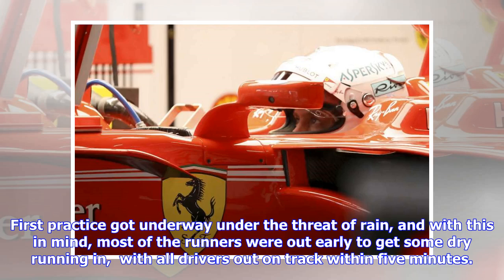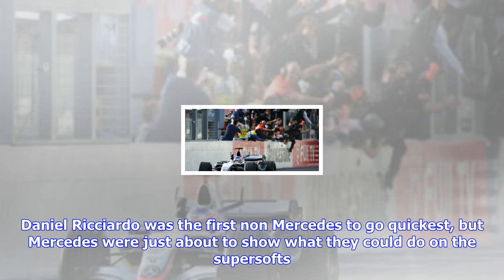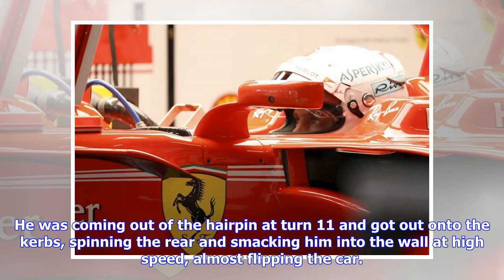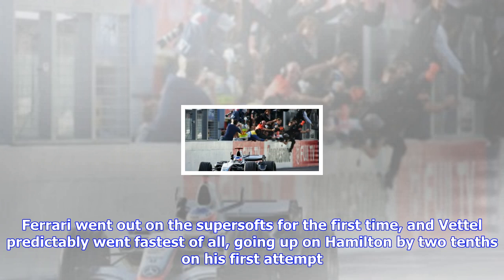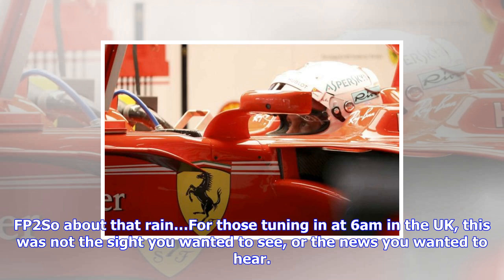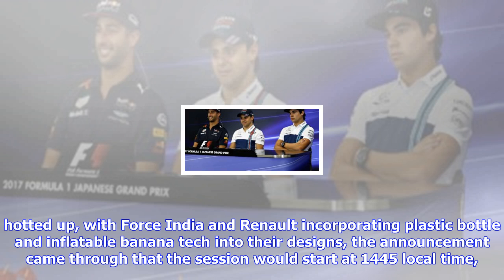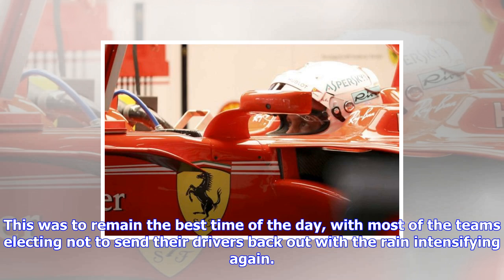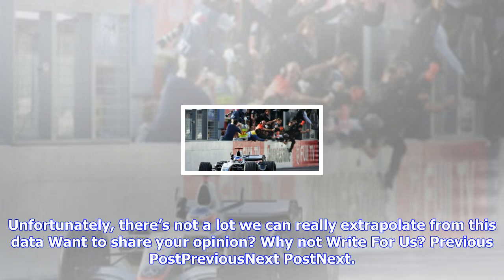F1 | Japanese grand prix 2017: ferrari look strong in rain affected friday practice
Japanese grand prix 2017: ferrari look strong in rain affected friday practice

First practice got underway under the threat of rain, and with this in mind, most of the runners wer...